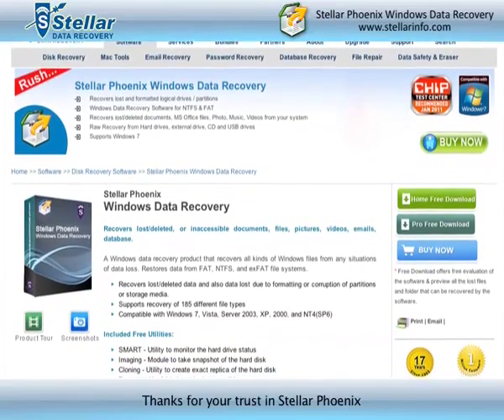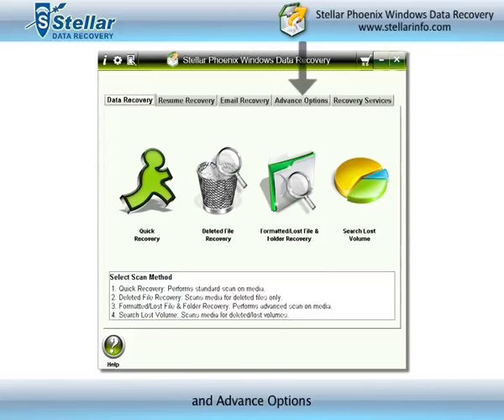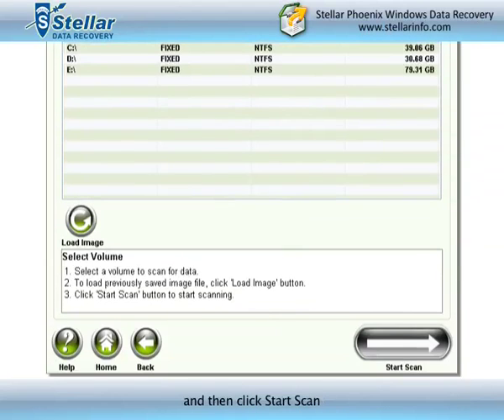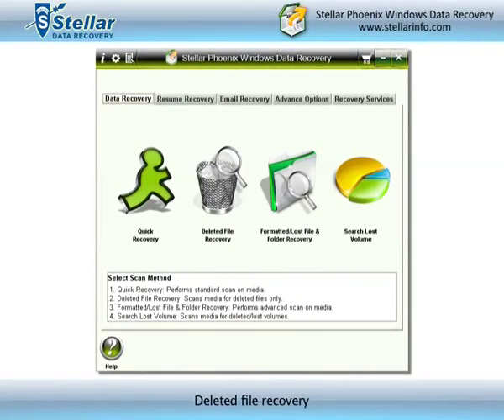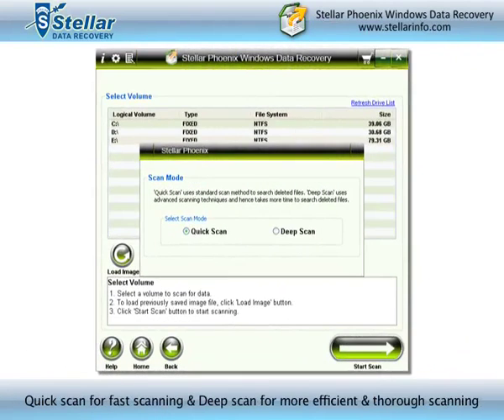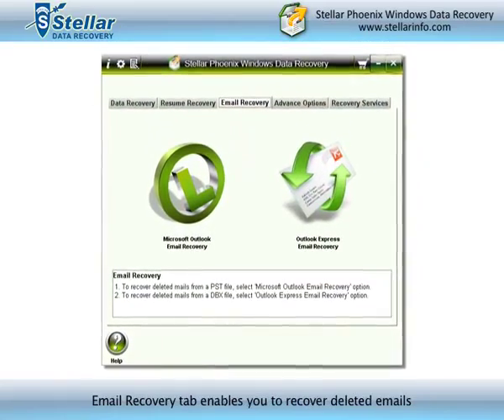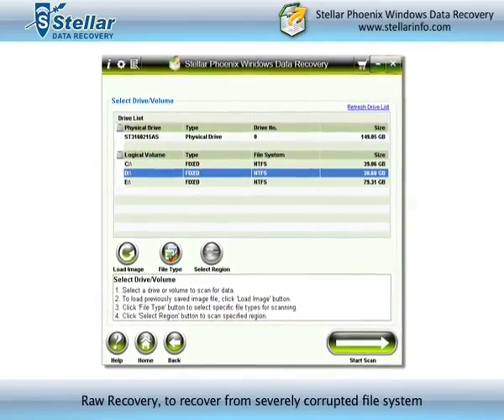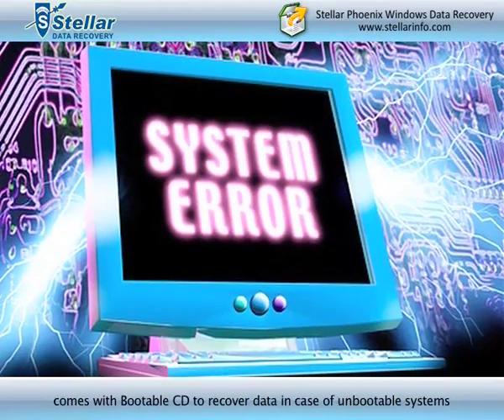How to recover lost or deleted data from hard drive or formatted partition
Great tool to recover inaccessible or lost, deleted data from your hard drive or any storage media